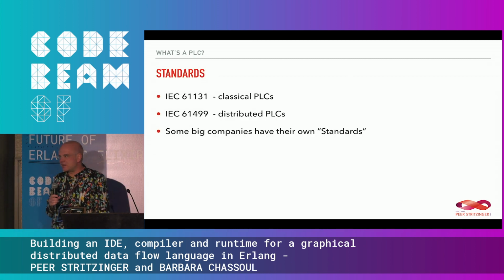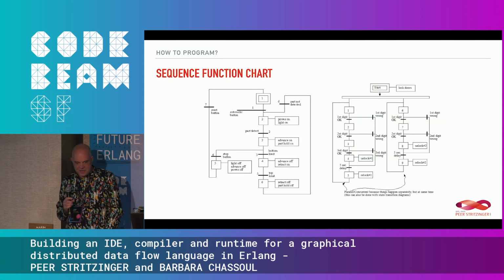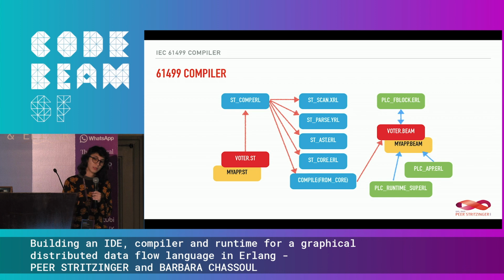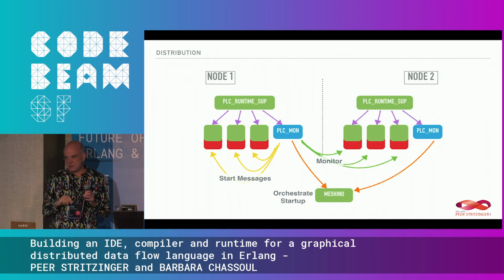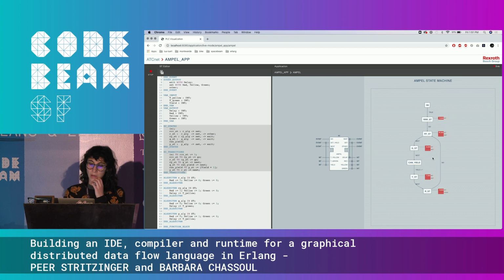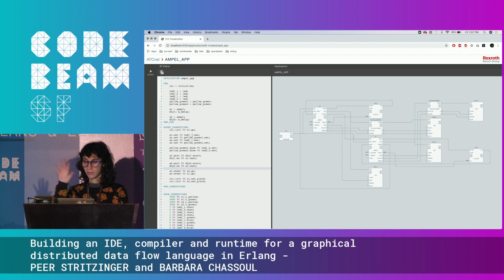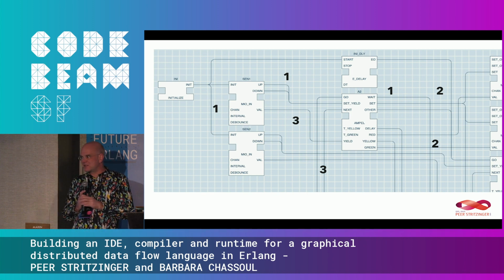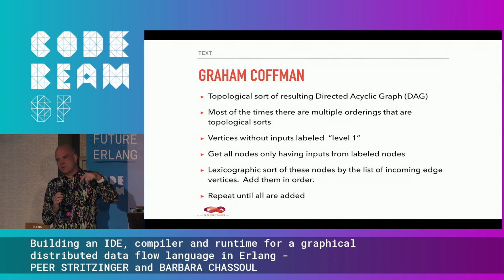Building an IDE, compiler and runtime - PEER STRITZINGER and BARBARA CHASSOUL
BUILDING AN IDE, COMPILER AND RUNTIME FOR A GRAPHICAL DISTRIBUTED DATA FLOW LANGUAGE IN ERLANG
by Peer Stritzinger and Barbara Chassoul

THIS TALK IN THREE WORDS:
IoT, PLC, IDE

ABSTRACT
Control systems have their own programming languages and paradigms. Progammable Logo Controllers (PLCs) are used to control everything from a garage door opener to a whole factory. We have built a compiler for a distributed variant of PLC programming language (IEC 61499) that compiles to BEAM files which run in Erlang VMs. As a web frontend to an Erlang node we built an IDE for the textual and graphical representation. PLC programme run distributed from small embedded systems to the cloud unchanged.

THE SPEAKER - PEER STRITZINGER
Real bare metal Erlang with GRiSP, Board member Erlang Ecosystem Foundation

Peer ported Erlang to Hard-Realtime Operating system RTEMS He developed the Hydraprog automotive control unit flashing device, which has been used successfully all over the world for over a decade. Since 2007 the firmware of the device is written mainly in Erlang - including protocol stacks for all existing automotive protocols. He currently serves as Board member in the Erlang Ecosystem Foundation

Peer's previous experience ranges from low level device drivers to functional languages in industrial and automotive applications, he initially mastered in physics at the Technical University Munich. He has been working self-employed as a developer since 1987 and also consulted in applied cryptography and protocol design and implementation. He is currently living and working in the idyllic countryside west of Munich, Bavaria.

THE SPEAKER - BARBARA CHASSOUL
Software Engineer at Peer Stritzinger GmbH

As a former physicist Barbara found her way into coding a few years ago, she is always having fun learning new things. Focused on dynamic languages, she has worked with Erlang, Luerl and JavaScript.